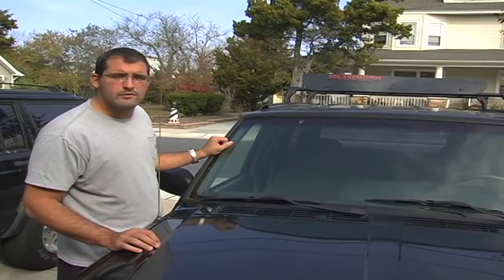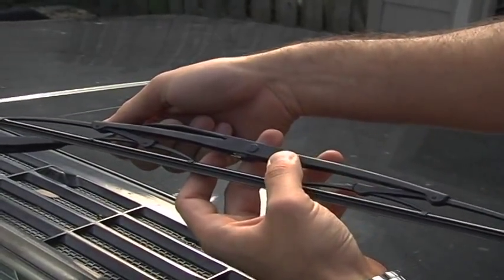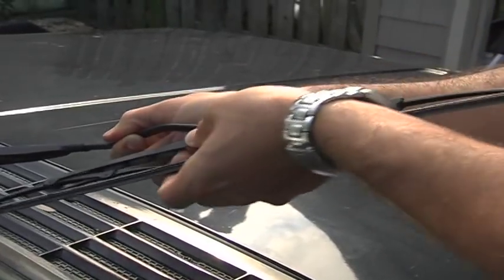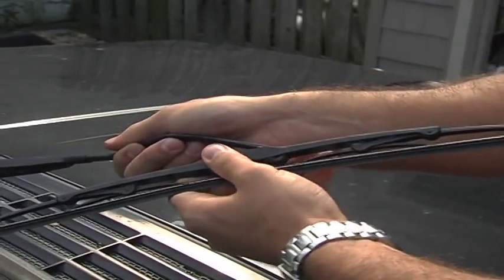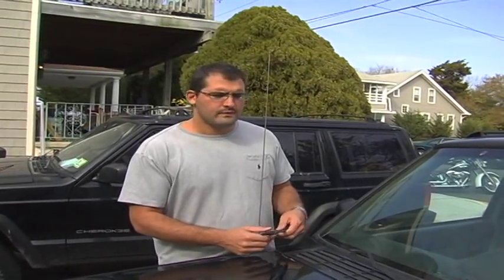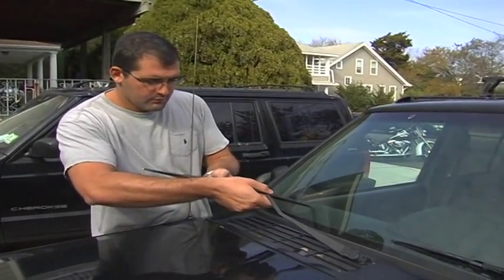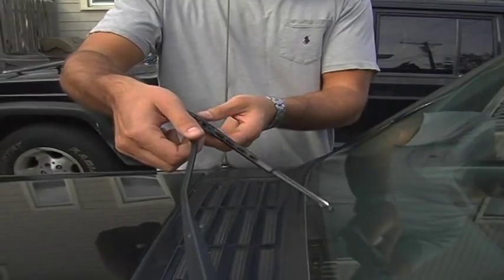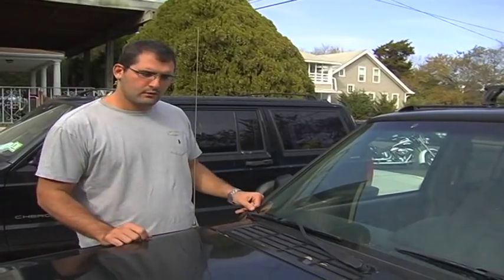Car Maintenance : How to Install Car Windshield Wipers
Before attempting to install new car windshield wipers, remove the current wiper blades and take them to an auto parts store to get the correct make and model. Discover how to make sure a wiper blade clicks into place with help from car restoration specialists in this free video on car maintenance.

Expert: Gary Malec & John Grassi
Bio: Gary Malec and John Grassi rebuild cars and boats, do household handyman work, and build computers.
Filmmaker: gary malec